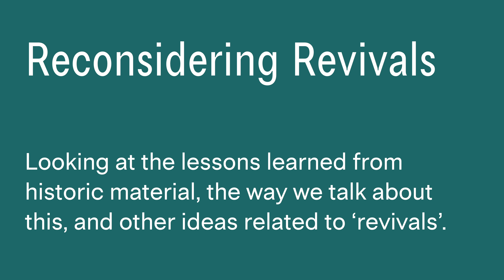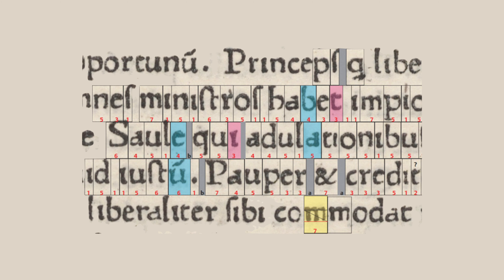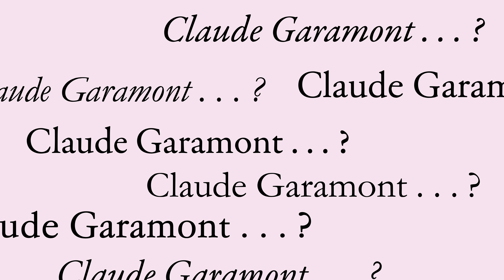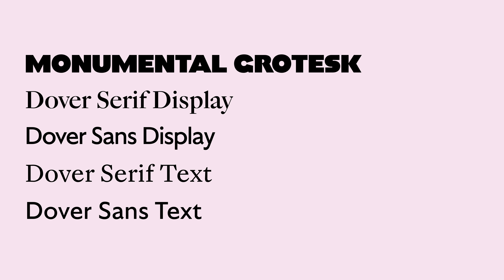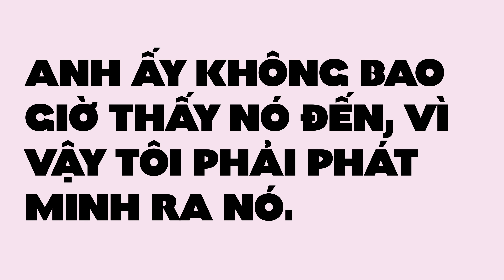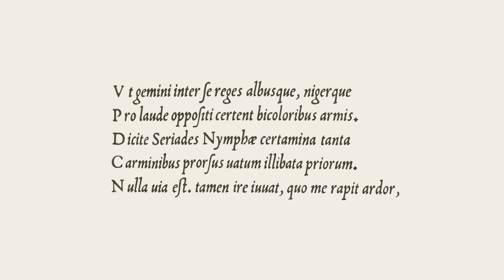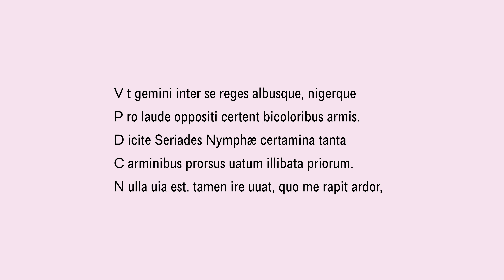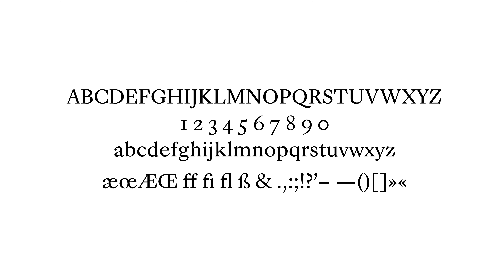Reconsidering Revivals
I want to talk a little bit about using historic material in type design. I’ve been thinking a lot about what it means to make ‘revivals’, how much it influences our view of type, and what lessons we can learn from historic material that ultimately have greater value than specific designs.

We’ll discuss hero worship, the hidden costs of using historic material as-is, the craft of type design more than the individual products of that craft, and a whole bunch of fun tangents.